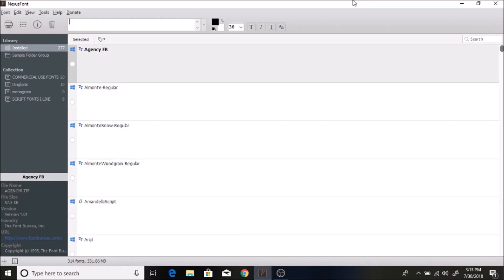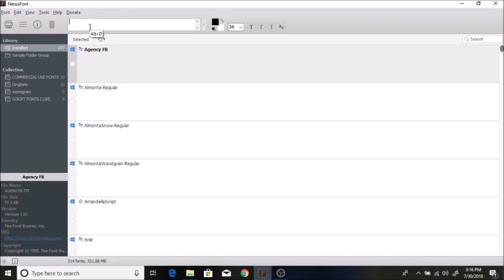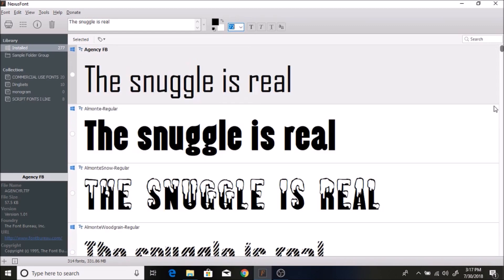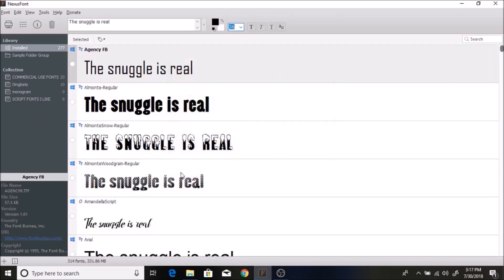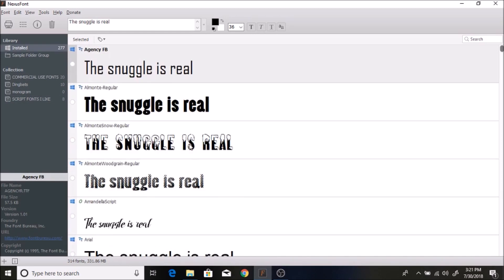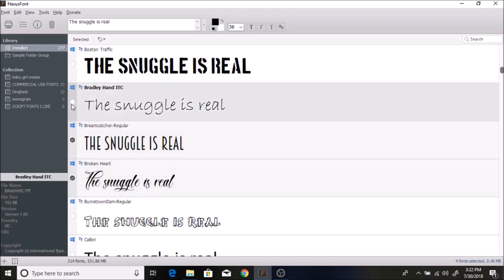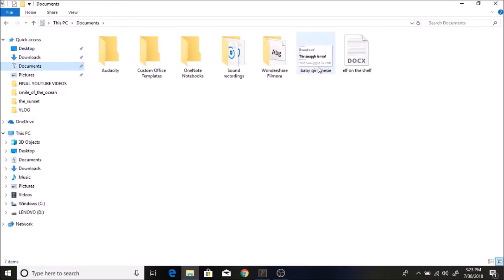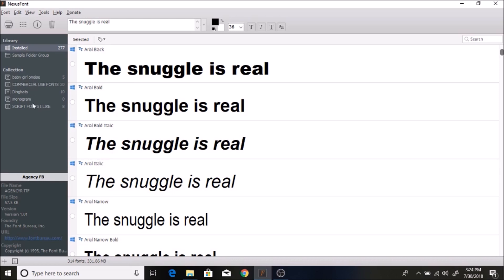ORGANIZE AND PREVIEW YOUR FONTS | NEXUSFONT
Hey guys! Today I am going to show you a really neat program called Nexus Font. It's free to download. This will show you a preview of each font and help you organize them into whatever folder you like. I like to use the collections folders to keep track of all of my commercial use fonts. I would love to know of any other great sites to organize fonts. My channel is all about the cricut - how to use design space and what you can make with it. I plan to open up an etsy shop and would love to share what I learn through that as well.

ETSY SHOP